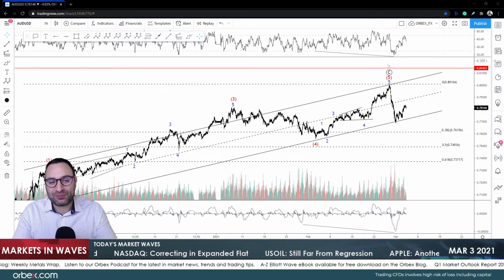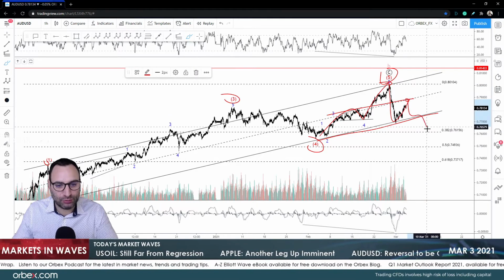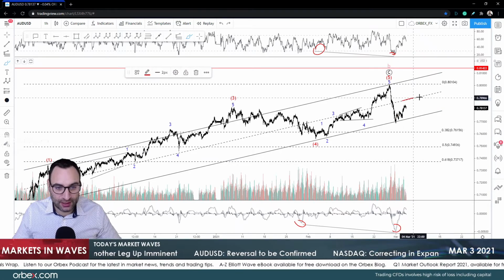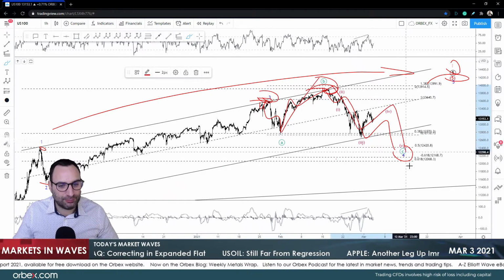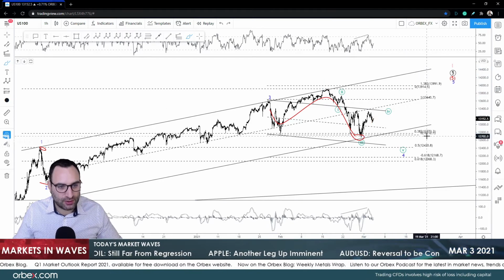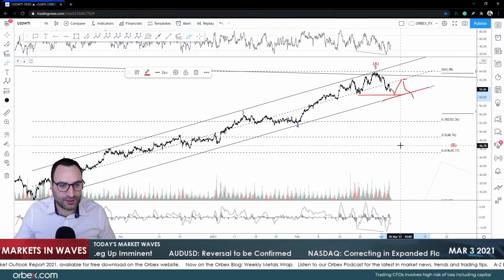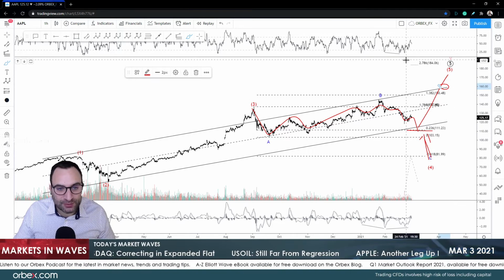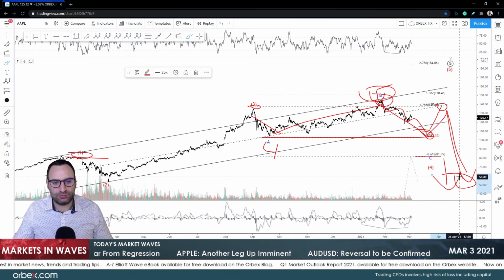Orbex: H&S Pattern Appears in Four Assets?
Welcome to the Orbex​ daily Elliottwaves​ update!

In today’s video, our Head of Investment Research Stavros Tousios dives into the top opportunities Elliott​ has in store for us.

He analyses the following assets:

AUDUSD 01:25
NASDAQ 03:20​
USOIL 05:10
APPLE 06:20